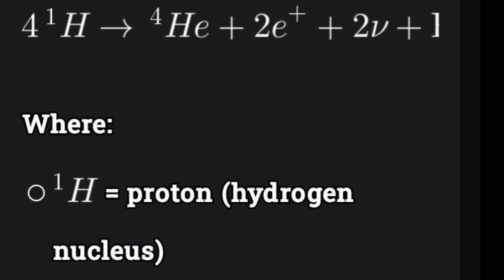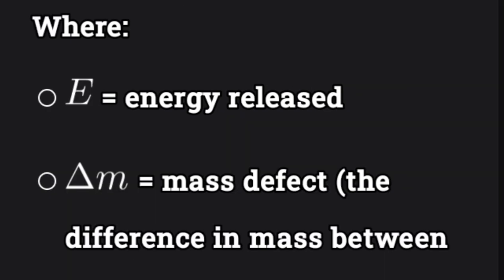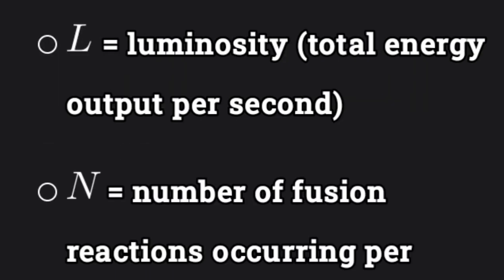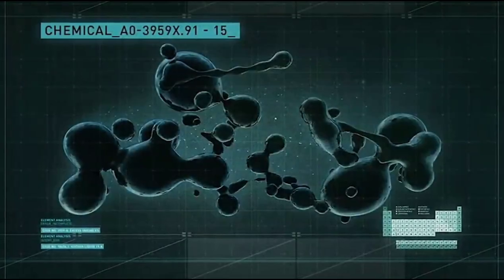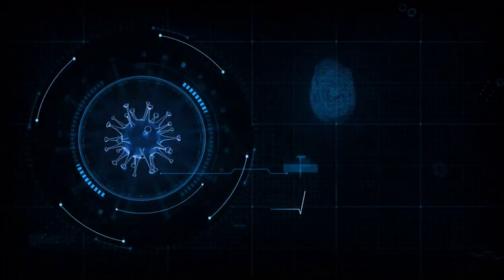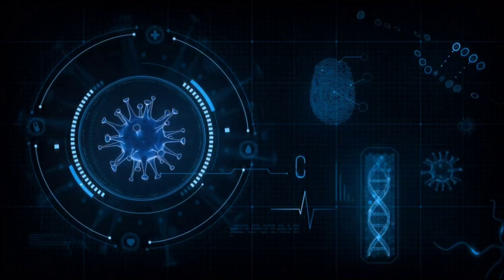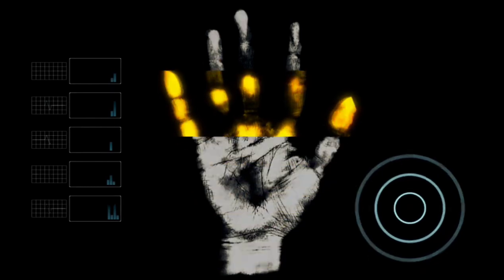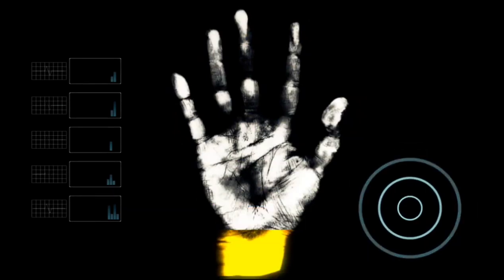Dyson Sphere Solar Dynamics pt 2